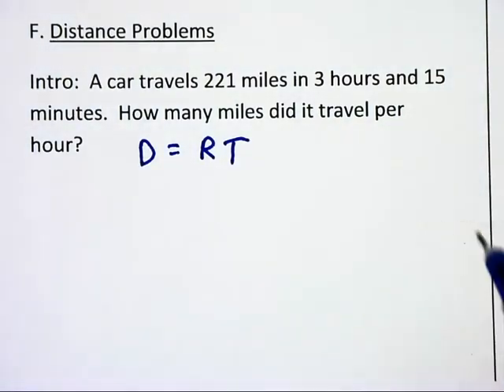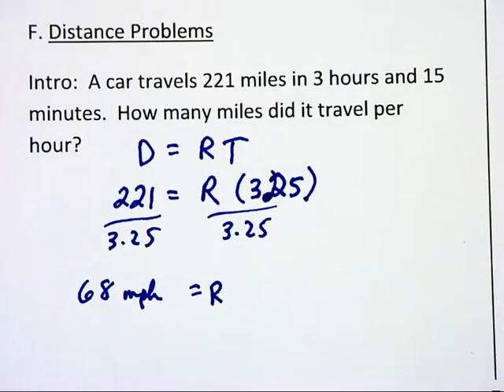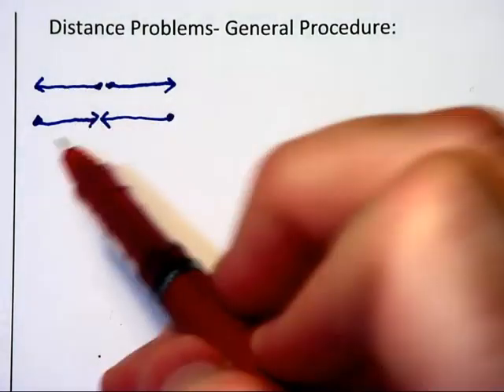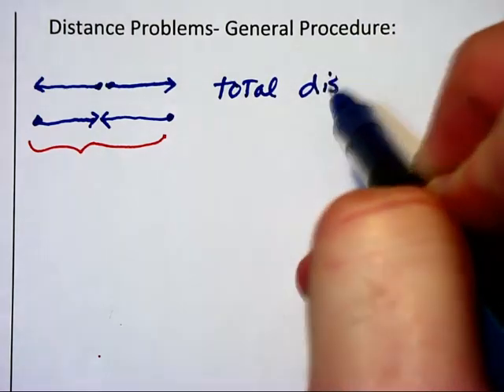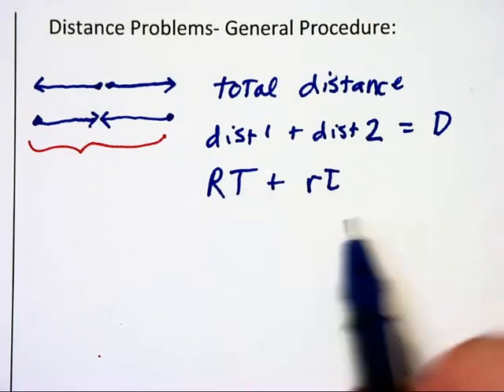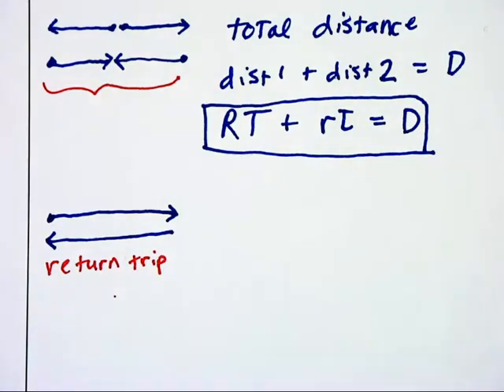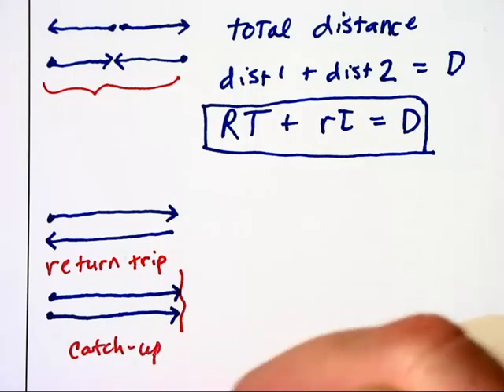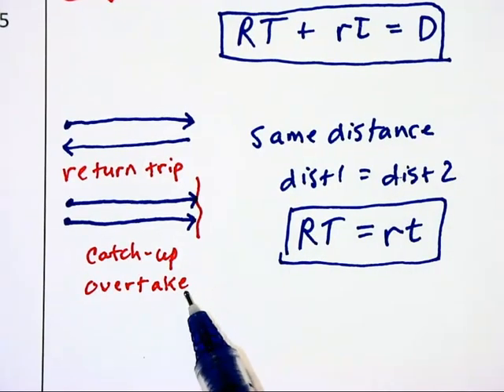1.2f - Distance Problems - Part 1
This video covers distance (d=rt) problems by focusing on either the same distance or a total distance.